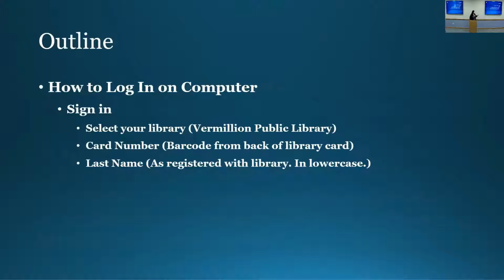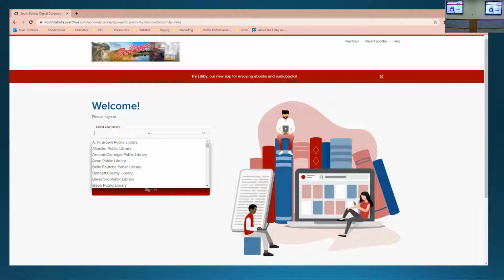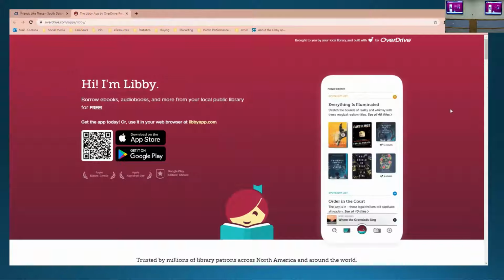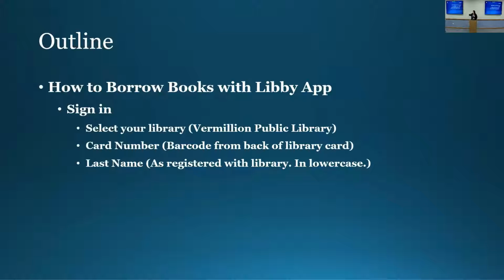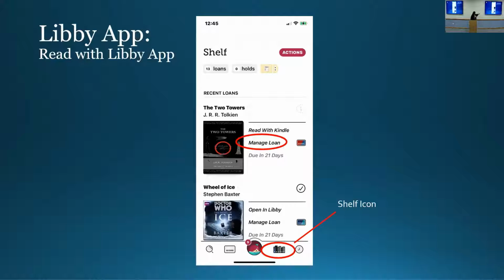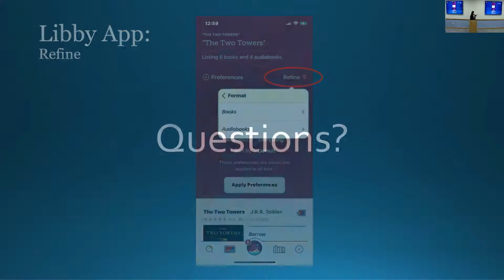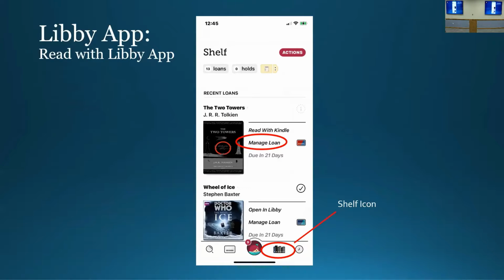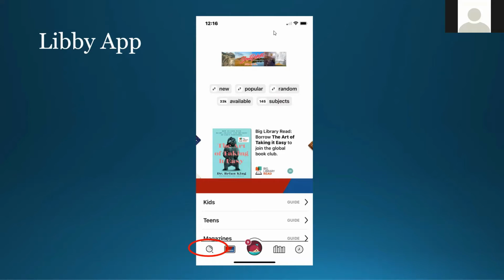Lunch & Learn OverDrive video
Want to learn how to use your library card to download and read electronic books and audiobooks? Join the Edith B. Siegrist Vermillion Public Library for an October Lunch & Learn as we show participants how to access OverDrive, the library’s main digital reading platform for popular ebooks, audiobooks, and magazines. Books can be downloaded to your Kindle, Nook, or other electronic device through OverDrive anywhere, anytime!